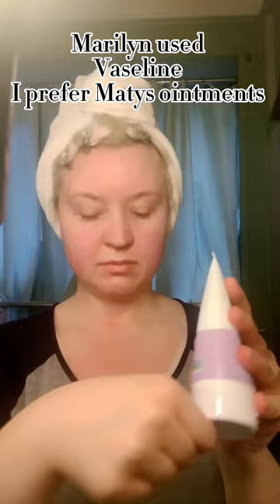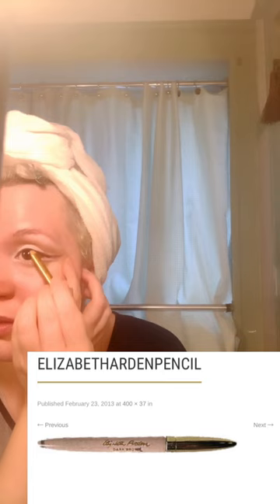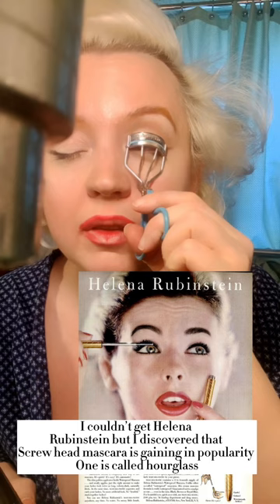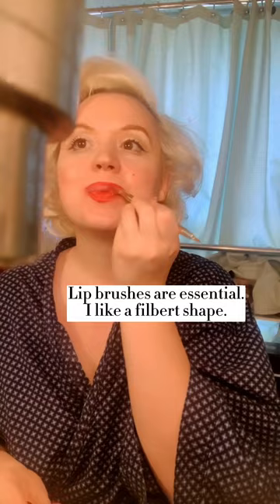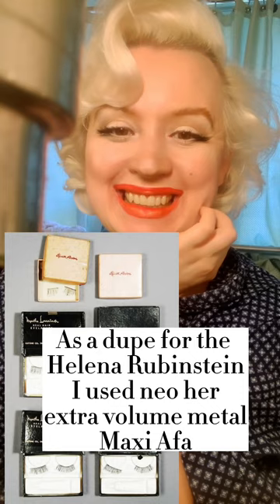Authentic 1950s products for a historically accurate Marilyn Monroe inspired makeup look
This is as close as I can get to using the products Marilyn used in the late 1950s that work well for me!